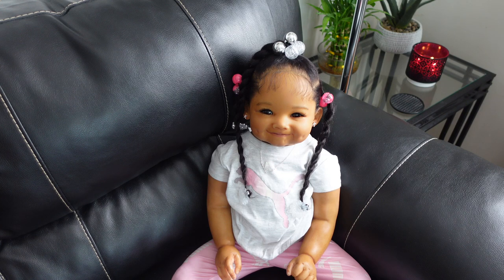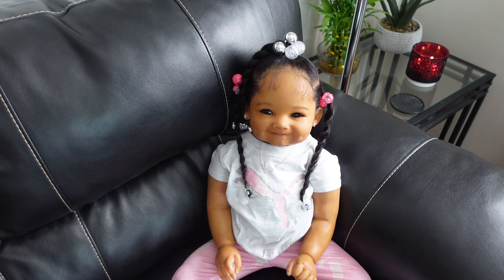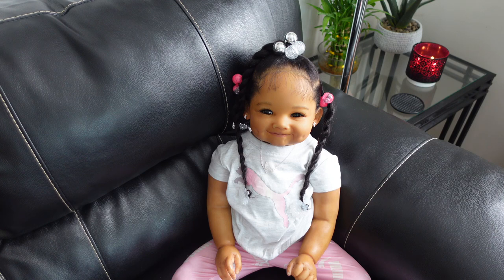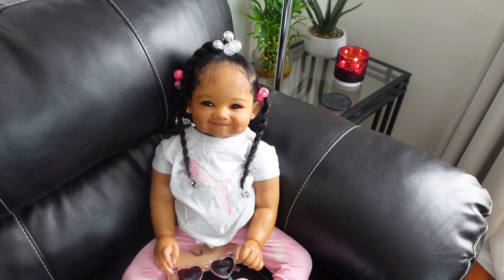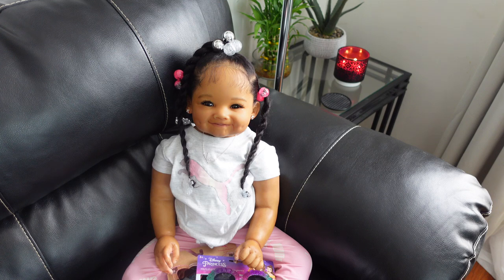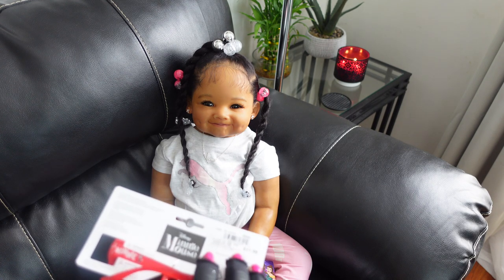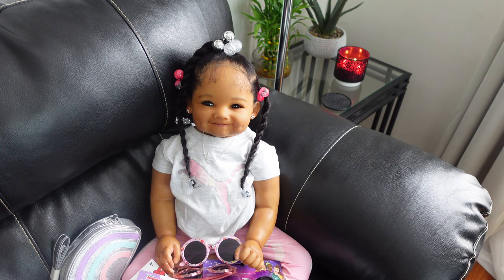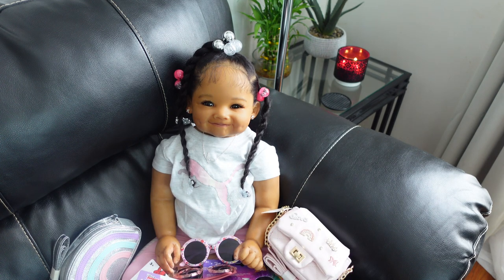Short Sunglass Haul For My Reborn Baby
Peace Family,
Baby Kendall is summer ready and she would like to share this short sunglass haul.